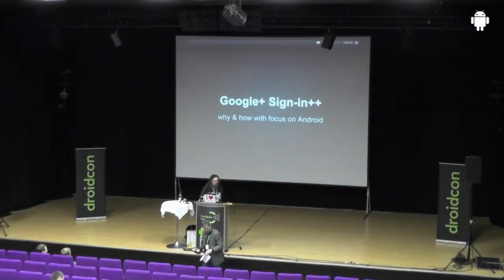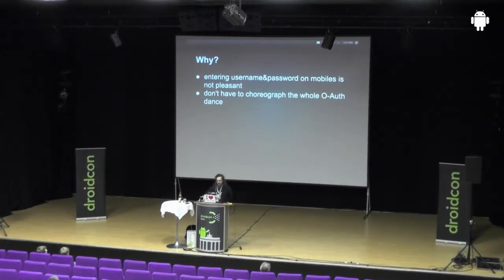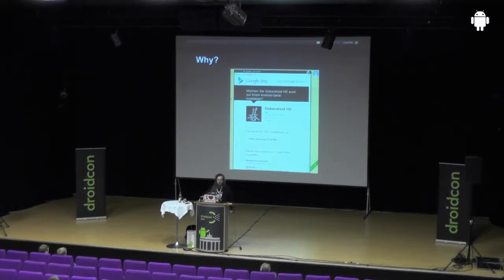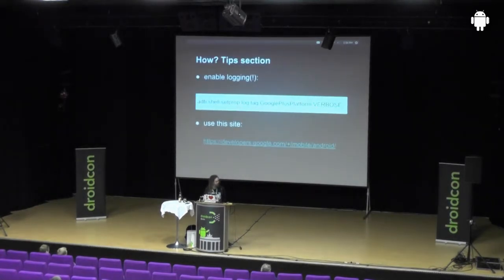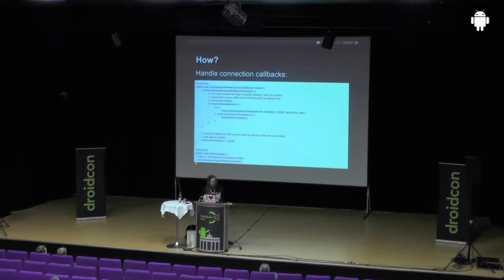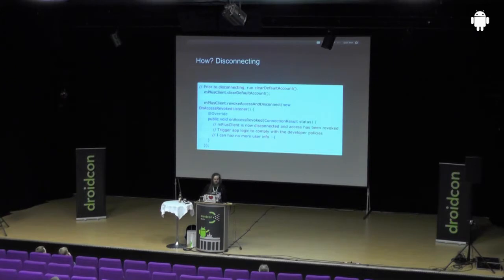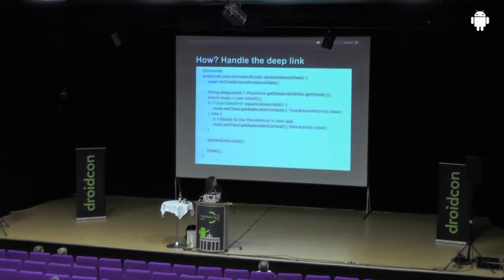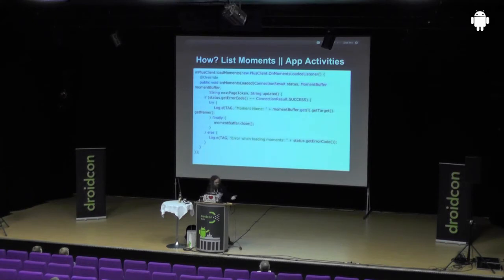droidcon 2013: Google+ sign-in; Mr. Ligi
Google+ sign-in; Mr. Ligi